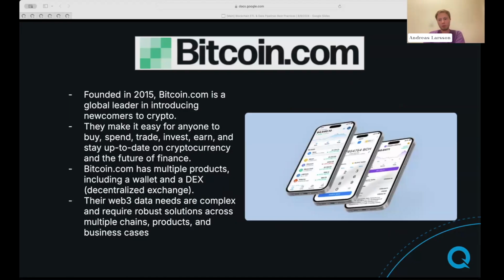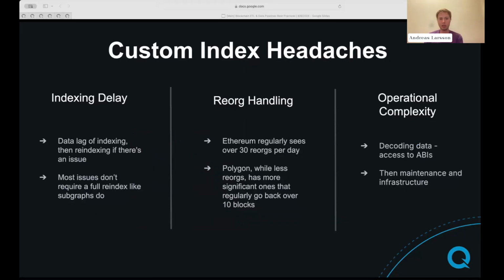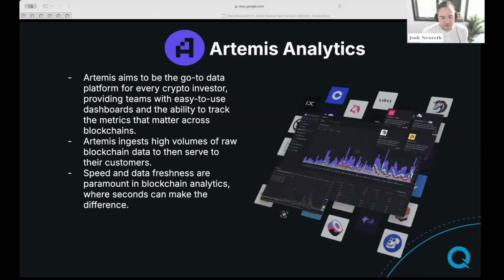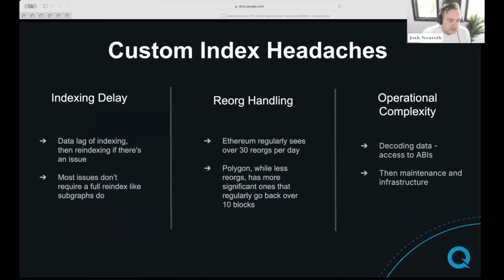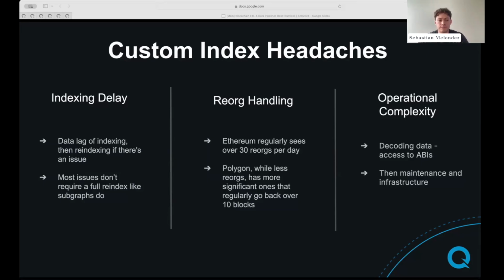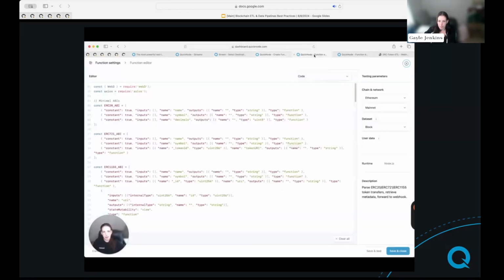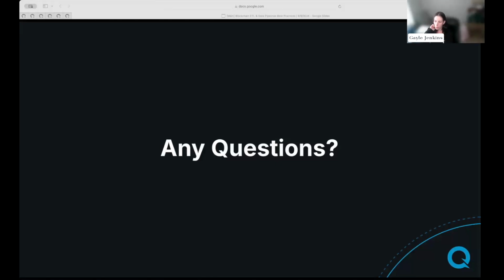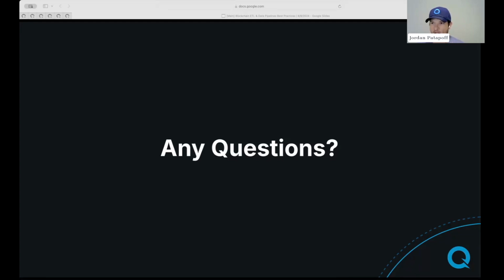Blockchain ETL and Data Pipeline Best Practices w/ Artemis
In this webinar, learn how blockchain ETL differs from traditional data processing and how industry leaders like Artemis and Bitcoin.com use new blockchain solutions to power their innovative products.

Speakers featured in the Webinar📣 :
🔹Andreas Larsson - Director of Engineering, Bitcoin.com
🔹Gayle Jenkins - Sr Technical Product Manager, QuickNode
🔹Jordan Patapoff - Sr Director of Ecosystem, QuickNode
🔹Josh Neuroth - VP of Product, QuickNode
🔹Sebastian Melendez - Software Engineer, Artemis Analytics

00:00 Introduction
00:42 Intro of speakers
01:45 Purpose of the webinar
02:57 Intro to Bitcoin.com
04:49 Challenges in running own nodes
06:42 Intro to Artemis
08:53 Explosion of blockchain data
10:09 Indexing blockchain data
11:34 Block reorgs
13:55 Issues with Indexing
19:11 Future roadmaps
20:15 QuickNode Streams
24:23 Q&A